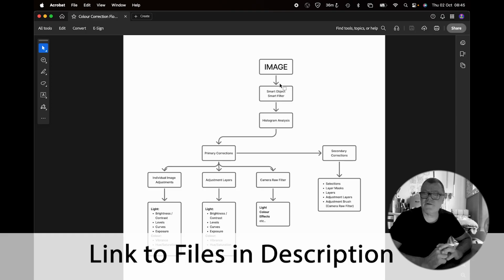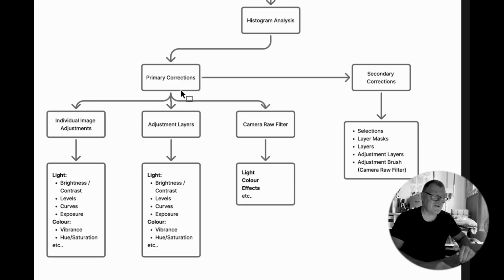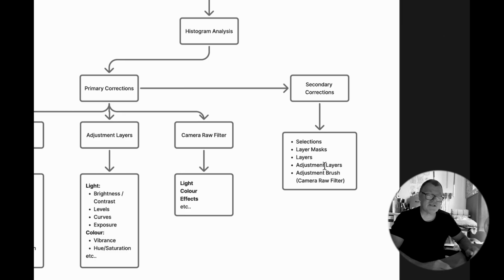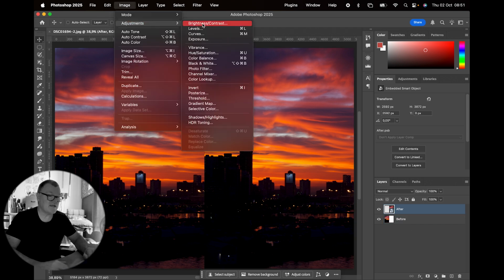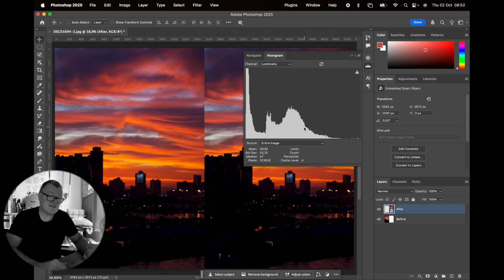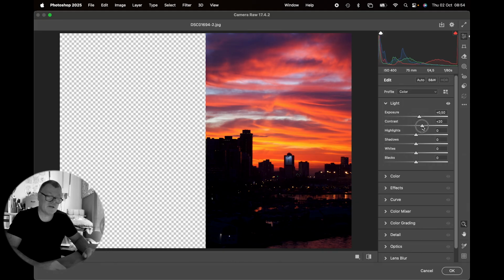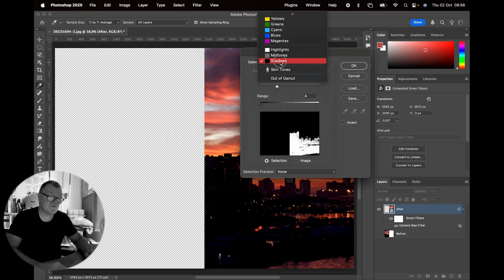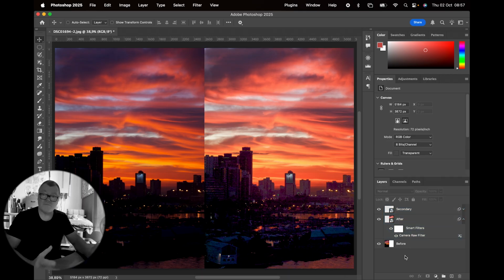Colour Correction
Discussion and demo introduction to Colour Correction in Photoshop.